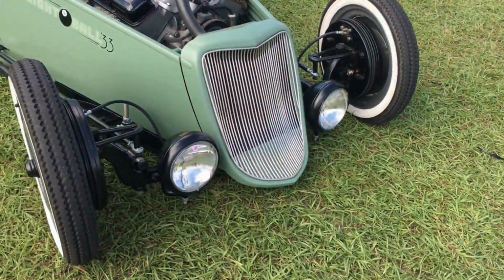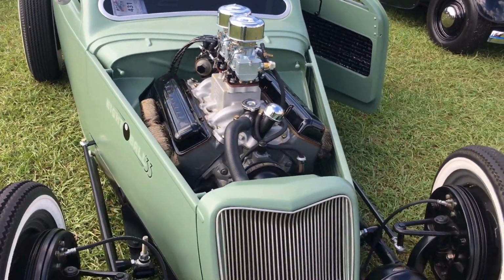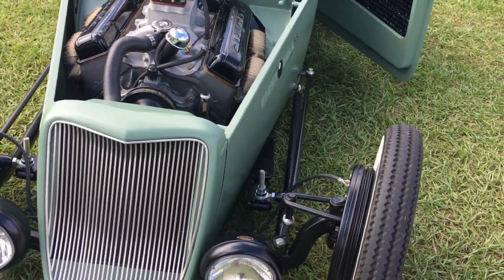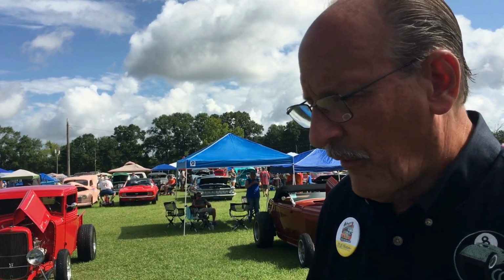NSRA Mobile Bay Street Rod Nationals in Alabama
Join us for a great time at the Mobile Bay Street Rod Nationals! Lots of cool classic cars, hot rods, trucks, and col stuff!